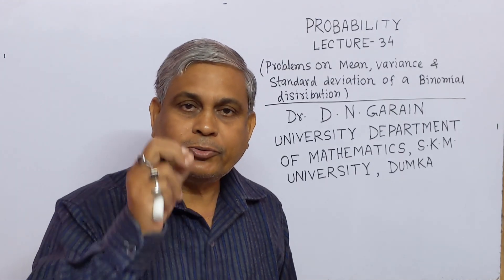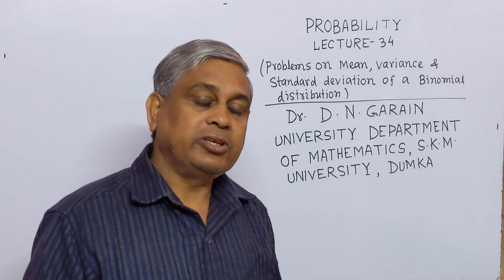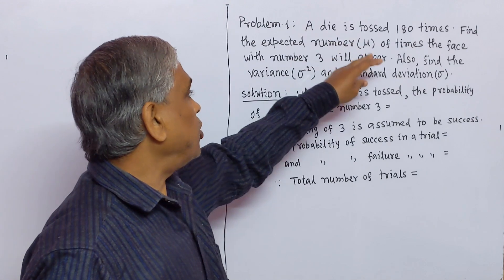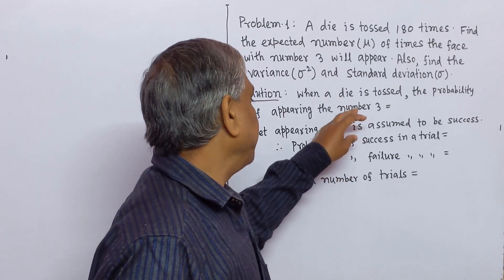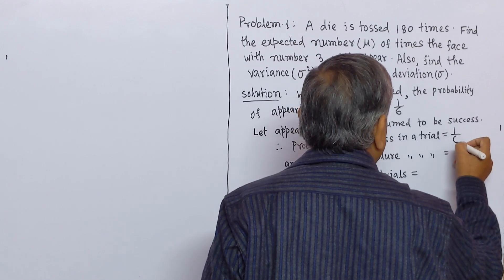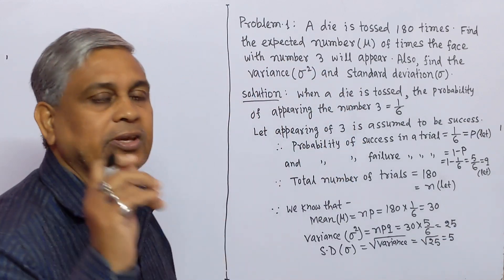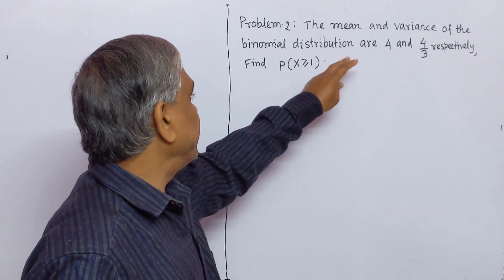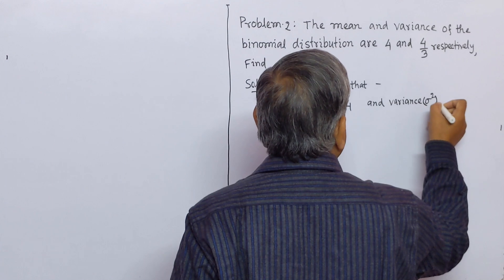Probability, Lec.- 34 (Problems on Mean, Variance & Standard Deviation of a Binomial Distribution)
This lecture cotains solutions to some problems on Mean, Variance, Standard deviation of the Binomial distribution.